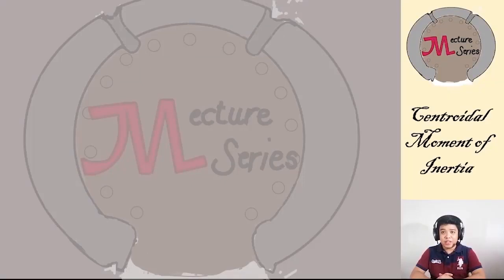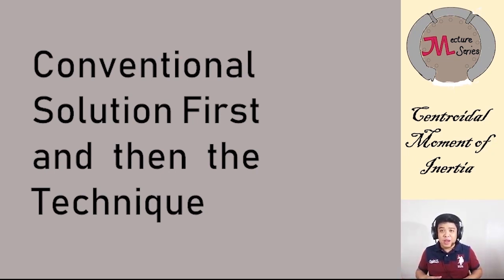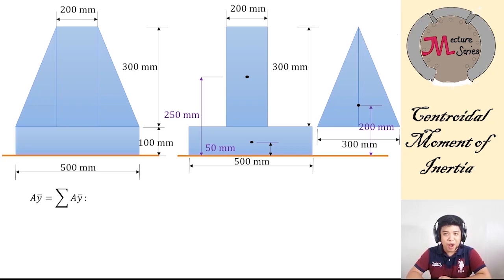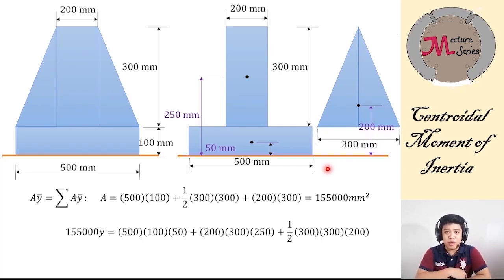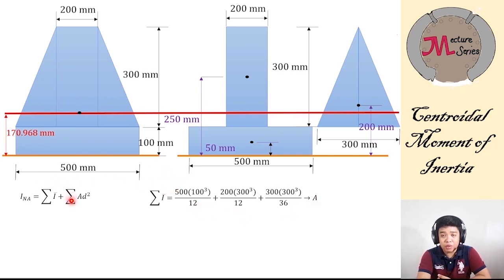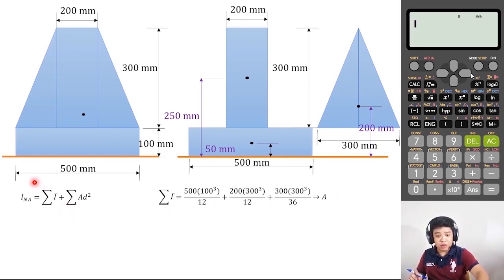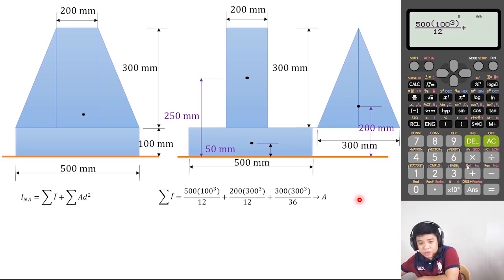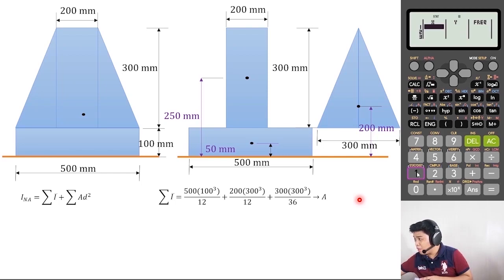Efficient Techniques of Calculating Centroidal Moment of Inertia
This Video is s detailed explanation of Conventional Solution and Techniques for Moment of Inertia using Engineering Scientific Calculator. Perfect for students practicing and studying Structural Engineering.